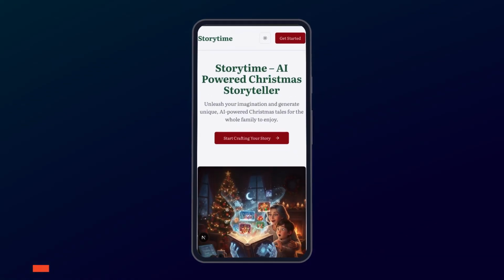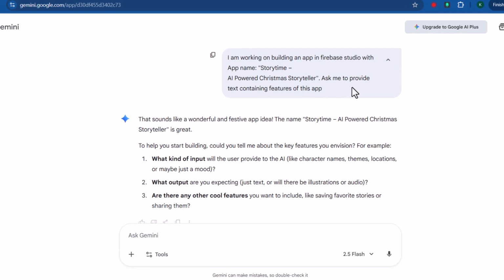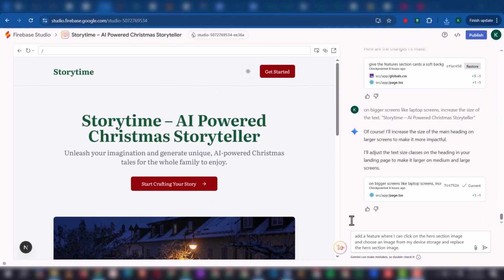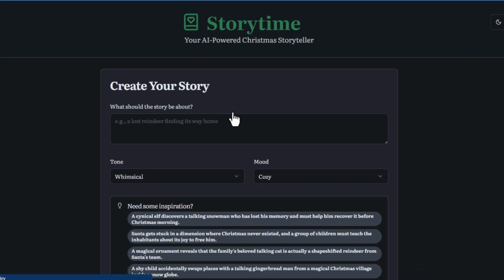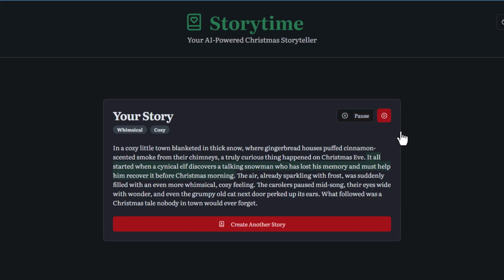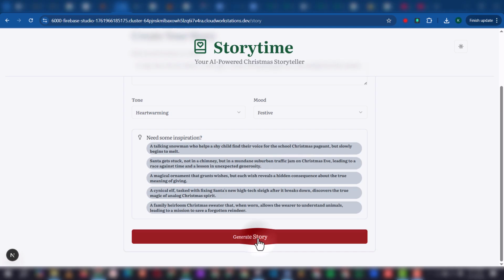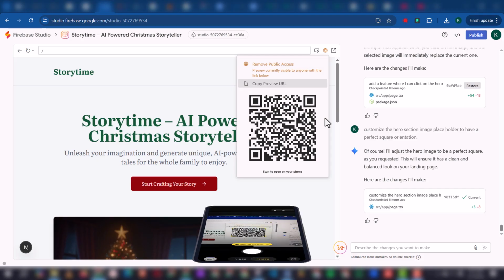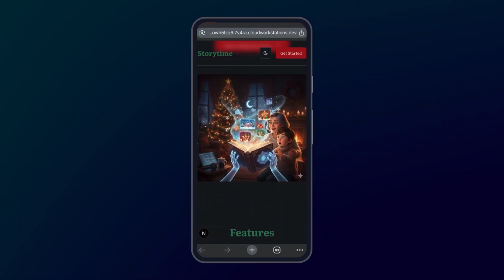AI Writes and Read Custom Stories for You | The EASIEST Christmas App Ever - Part 2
Welcome back for Part 2!
We're taking the sleek, customized prototype we built in Part 1 and injecting it with advanced media features!
This part focuses on using the Gemini model to generate a custom Hero image, prompting the agent to add image upload capabilities, and integrating a Text-to-Speech (TTS) feature for an interactive story reading experience. Finally, we generate a shareable link and see the final app in action on a mobile device.

What you will learn in Part 2:
• Using the rollback feature for iterative development.
• Generating beautiful, custom poster images using the Gemini model for your Hero section.
• Prompting the agent to add a hero section image upload feature.
• Comprehensive testing of the application's functionality.
• Implementing and testing the Story Read Aloud/Text To Speech (TTS) feature.
• Generating a live shareable link and QR Code for instant deployment.
• Previewing the final application on a mobile device.

Time Stamps Part 2
00:43 - How to undo changes and revert or roll back to previous app version in firebase studio 2
01:51 – How to generate App landing page hero section poster image in Gemini
03:55 – How to provide prompt for hero section image upload feature
05:22 – Testing out app features
10:15 - Testing Story read aloud/Text To Speech TTS feature in firebase studio
11:23 – How to generate App shareable link and QR Code in firebase studio
11:39 – App Preview on mobile device

Time Stamps Part 1
– How to visit firebase studio from web browser
– How to provide high level prompt to firebase protoyping agent
–How to customize and update high level prompt
– How to fix GenKit Error Failed precondition: Please pass in the API Key or Set the GEMINI API Key or Google API Key environment variable
– First App prototype result from high level prompt
– How to provide prompt to create App Landing Page in firebase studio
– Prompt to add theme color mode switcher (Light, Dark and System)
– Prompt to customize App Landing Page Hero Section
– Prompt to customize App Padding and Margin
– How to undo changes and revert or roll back to previous app version in firebase studio 1
🎁Next Steps!